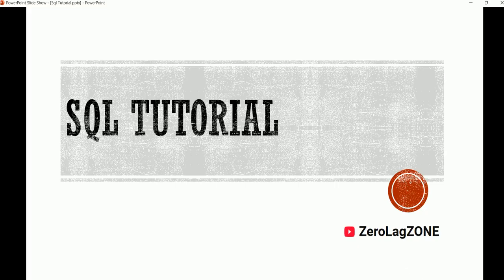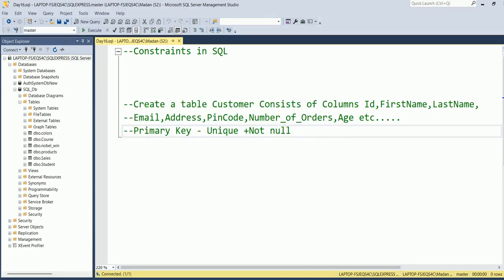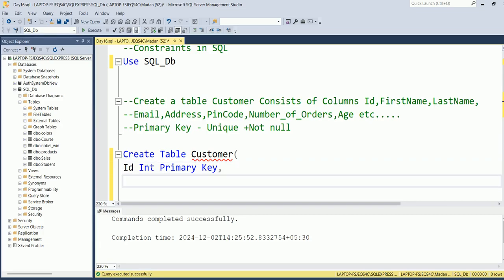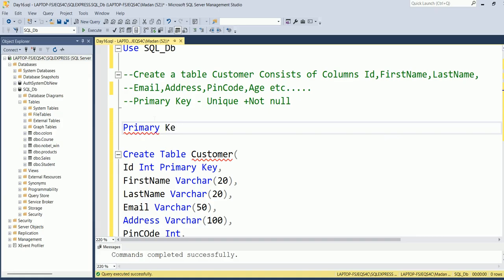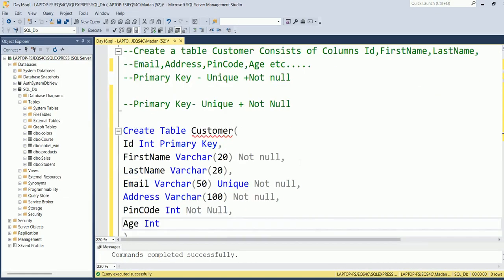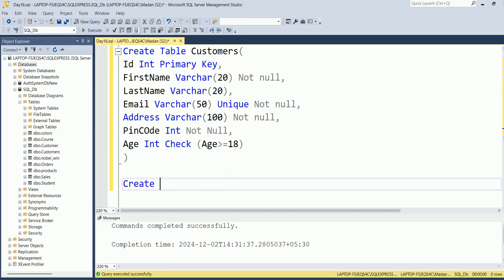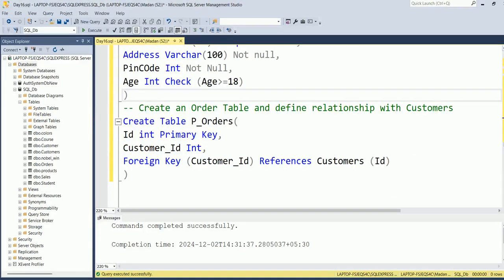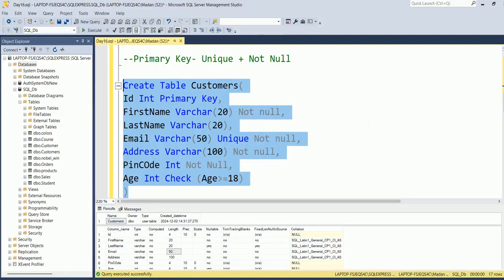Day 16 | Constraints in SQL | SQL Basics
"Hello everyone,

In this video, we will cover Constraints in SQL
Types
1. Primary Key (Unique + Not Null)
2. Foreign Key (To establish Relationship between tables)
3. Unique
4. Not Null
5. Check
6. default
7. Index

Happy learning!"